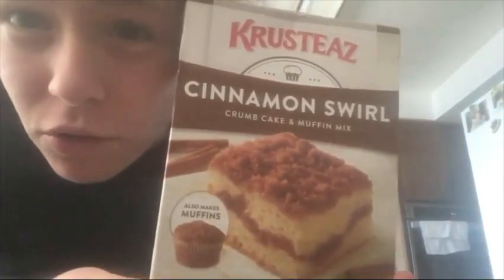Making Cinnamon Squirrels in the Oven!!!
I made a box of cinnamon squirrels. They were surprisingly tasty.